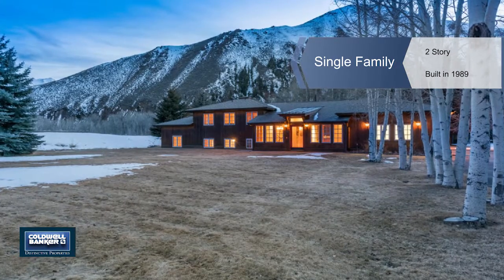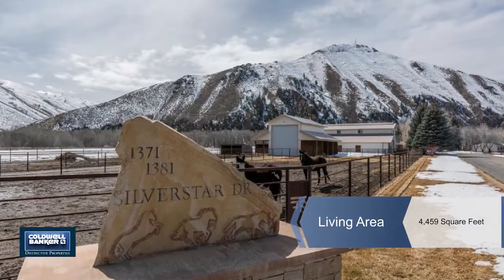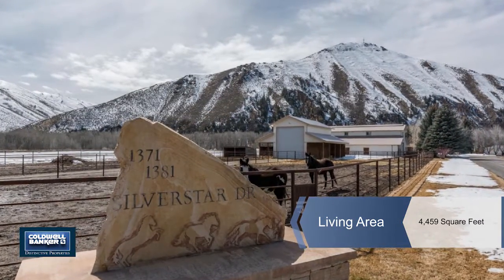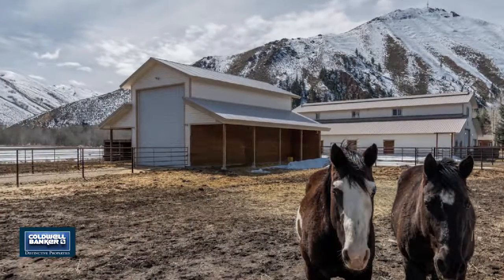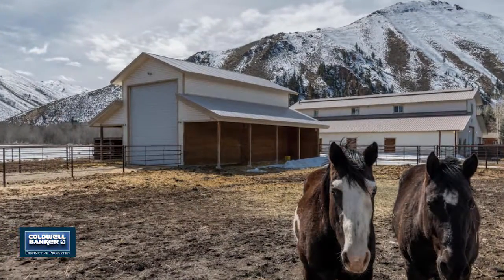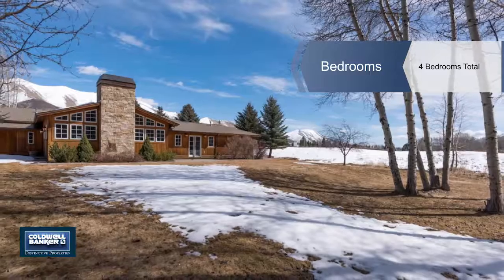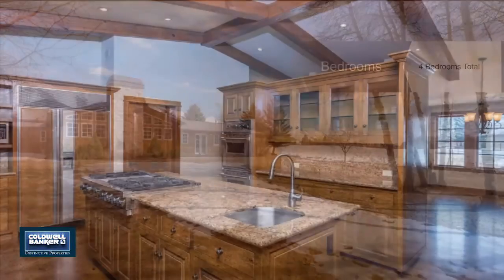1371 Silver Star Dr, Hailey, ID 83333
This one of a kind in town property with horses allowed has to be seen to be believed. Custom home built for entertaining with high end finishes throughout will wow you. Pool table and custom salt water fish tank stay. 5800 sq ft barn with 4 stalls, motor home storage, 900 sq ft ADU above. Hay Barn, riding arena, and pasture. Recently annexed into city, but can stay in current usage configuration.